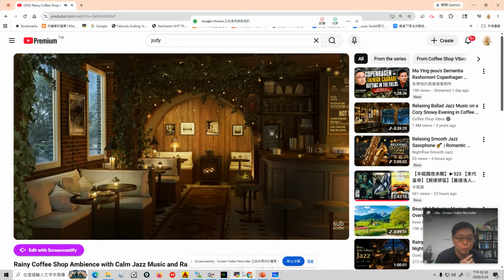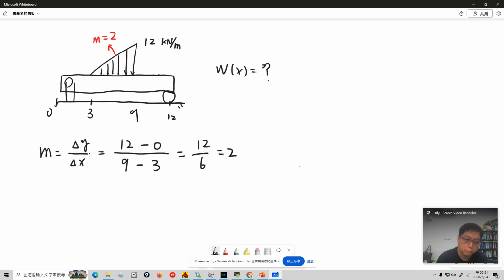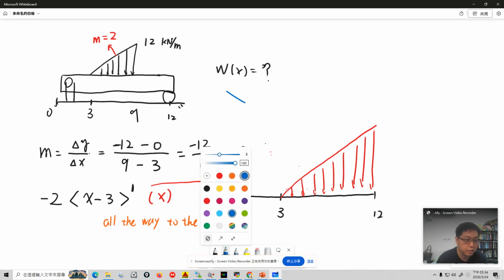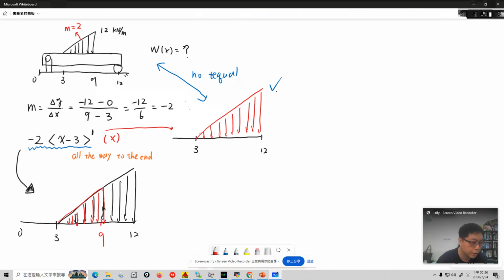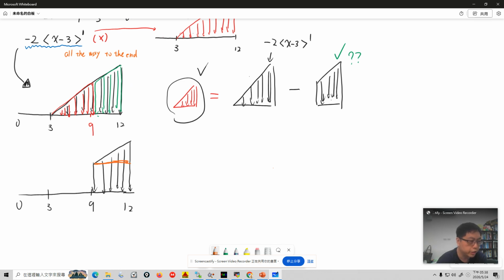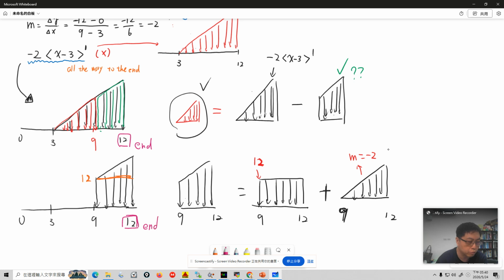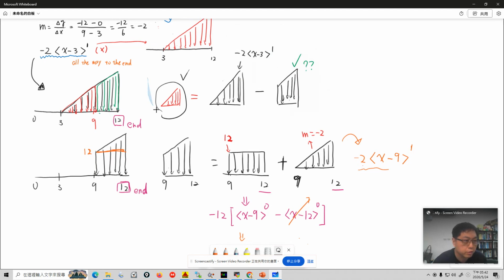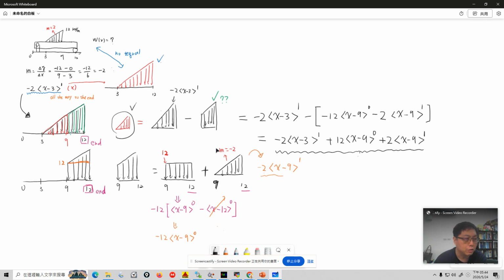beam deflection 04